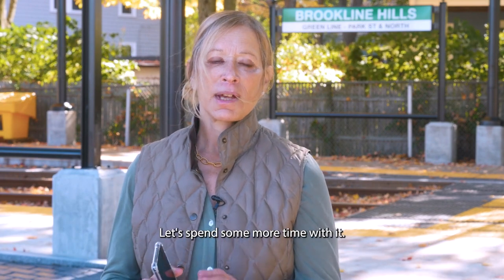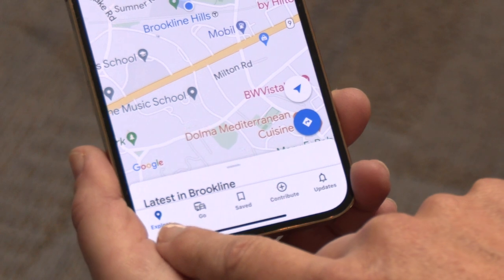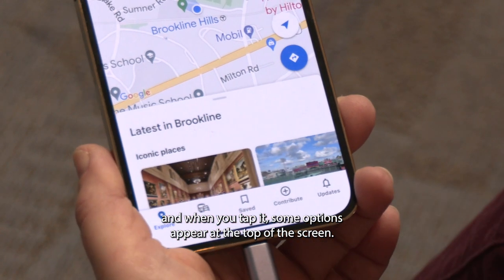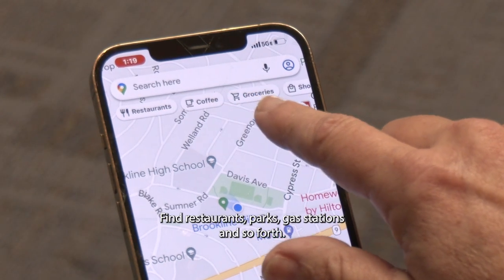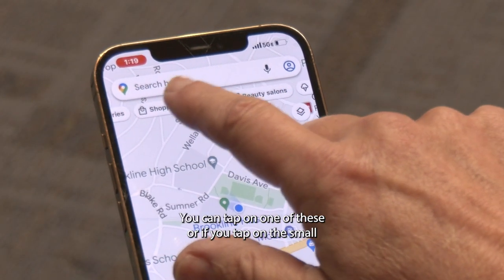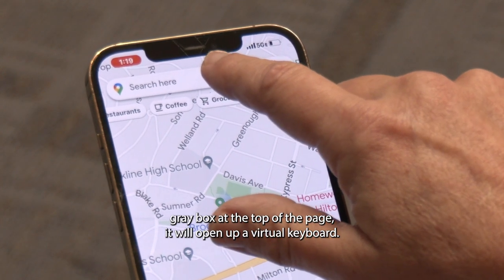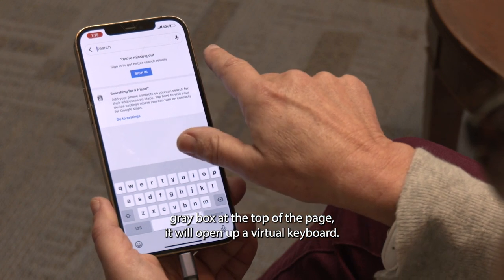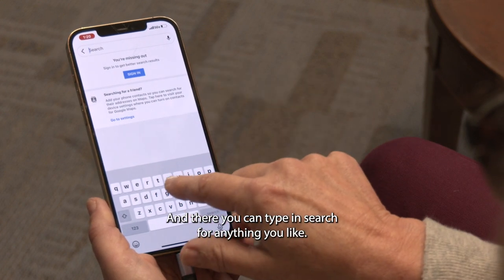TRIPPS-Using Your Cell Phone With Close Captioning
Join a travel navigator who will help you learn all the basic finger gestures to use a smartphone. It’s designed for beginners who want to learn the gestures to tap, swipe, and pinch  apps on their phone and do more.

0:00 Intro
1:19 Basic Finger Movements
2:16 The Tap Movements
3:36 The Swipe Movements
4:35 Pinch and Spread Movements
5:53 How To Close Your Apps
7:17 How To Access Accessibility